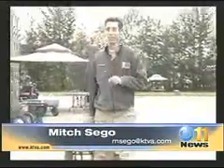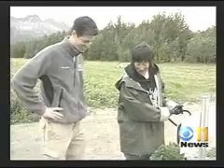"You Pick"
Get Out: pick your own fruits and vegetables.